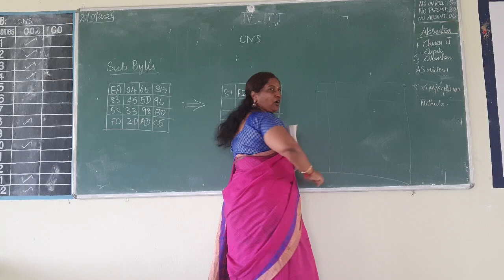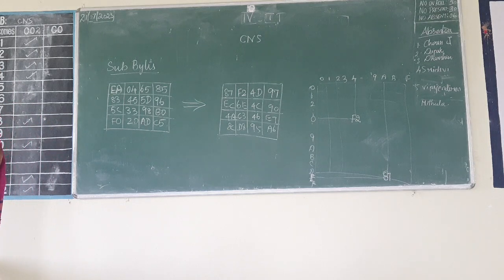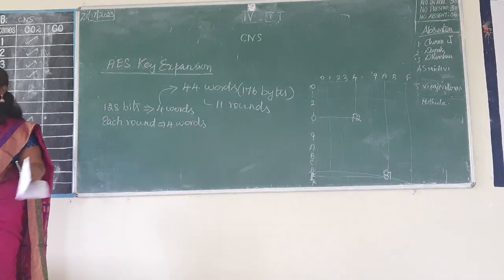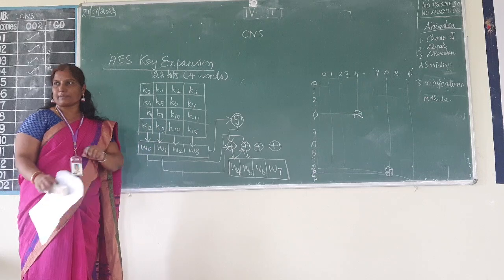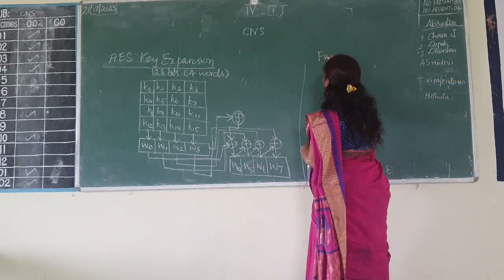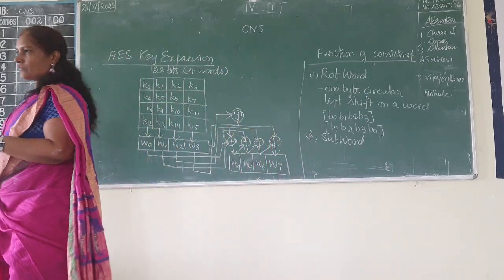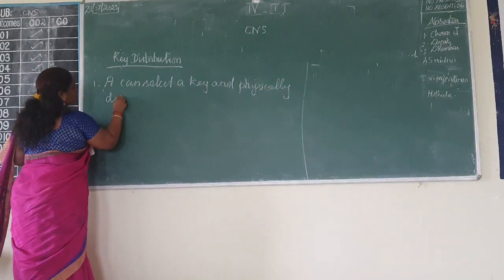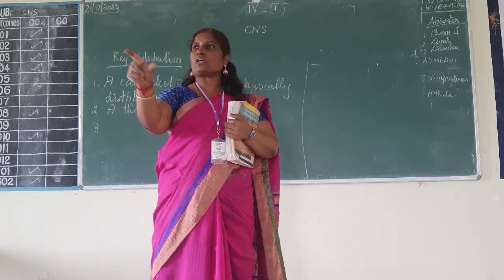IV IT CNS UNIT 2 RECAP OF AES AND KEY EXPANSION ALGORITHM 21 07 1